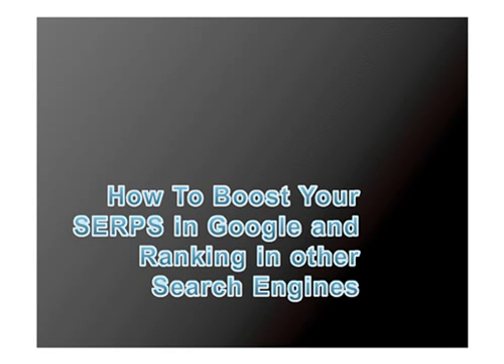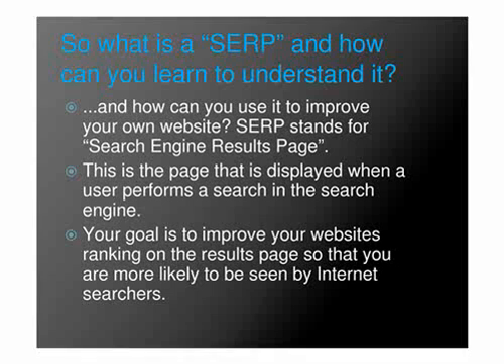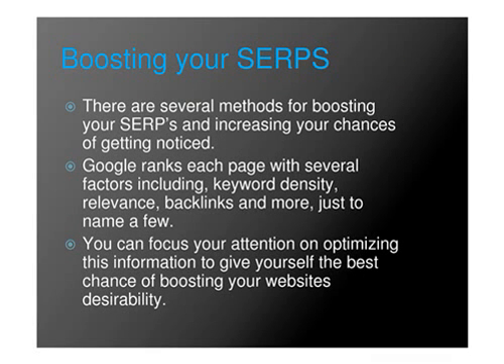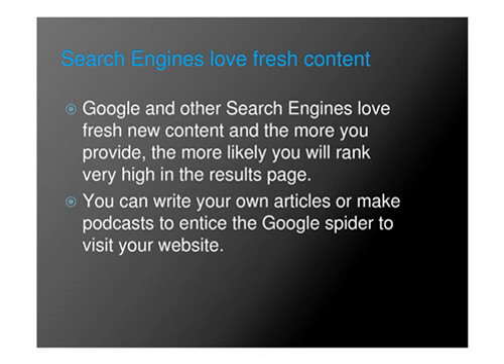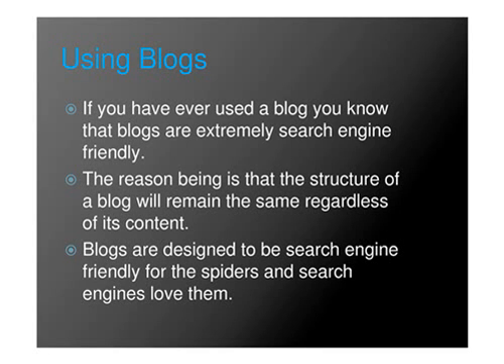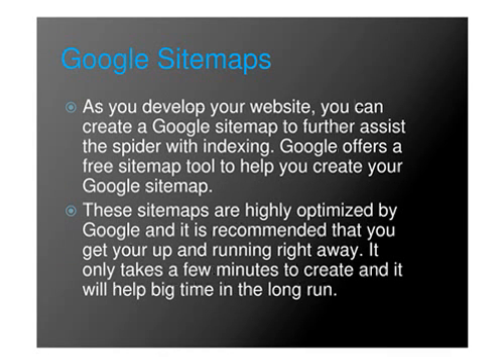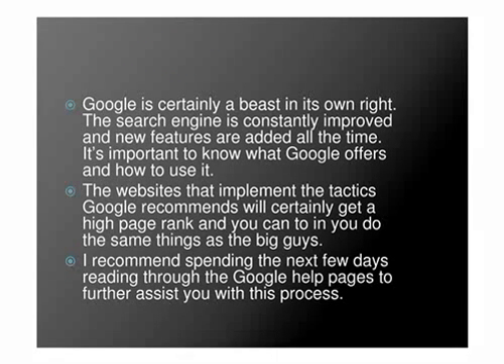Yournetbiz and How to Boost your Serps Rankings in Google and other Search Engines.flv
yournetbiz is my internetbusiness training on How to Boost your Serps Rankings in Google and other Search Engines.
Wouldn't it be great to have a blueprint that you can follow to get first page rankings in Google? I said the same thing when I was becoming overwhelmed with what to do as far as my SEO efforts go. So I set out to create a checklist of formula.

I will be outlining that formula here in this article so you can copy it and use it to get more traffic and profits for your business. I use this formula every time I start a new website. I simply complete the checklist and move on to the next project. This is online business at its finest. Your SEO Checklist

1. Keyword Research - every action online starts with a keyword. You must make sure that your targeting buyer keywords. You also don't want to target keywords that everyone is competing for. Go for the low hanging fruit. These are keywords with less competition but also less traffic. You just have to rank for a number of them to get good results.

2. Site Optimization - here you want to make sure you Title tag includes your keyword and that your META description actually describes your site well.

3. Add Unique Content - Google and other search engines simple love unique content. This adds value to their searchers. So by giving them what they want you in turn get the traffic and sales you want.

4. Add a blog - a weblog or WordPress blog does wonders to your rankings. Adding a blog to your site is very easy these days. There is a ton of information online, on how to do this.

5. Start building links - This is where the magic happens! Look for relevant sites that will allow you to leave a link back to your site. The goal is to get as many as possible.

Please keep in mind that these are your basic steps. Each step needs to be explained further. You can do your research on each step to add on to this easy checklist.